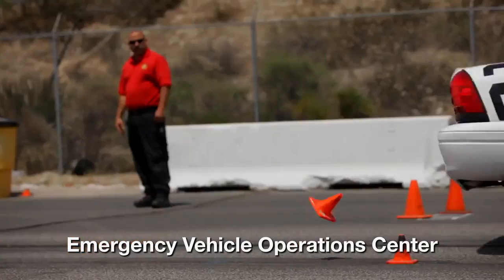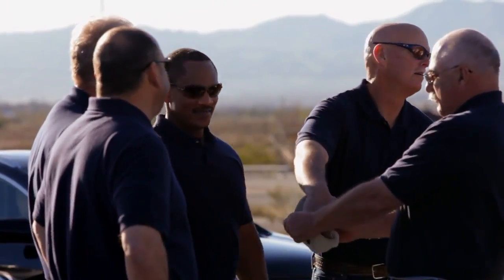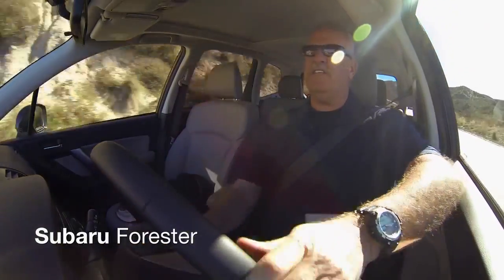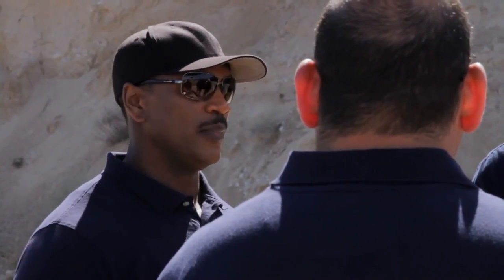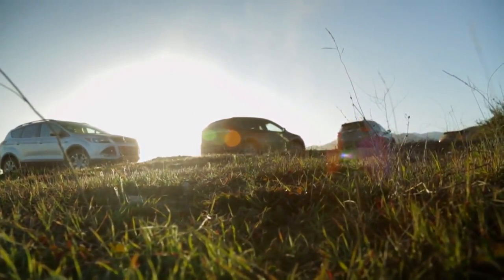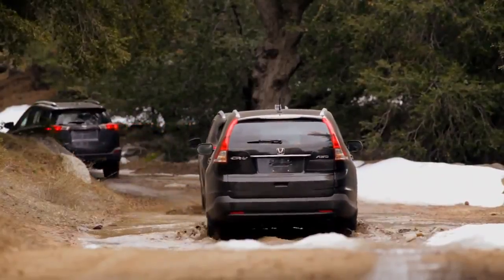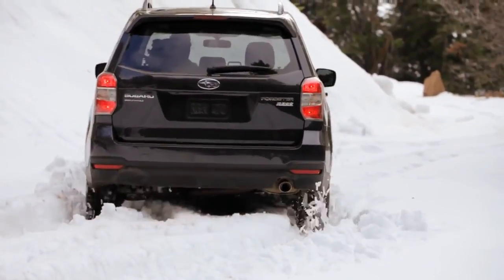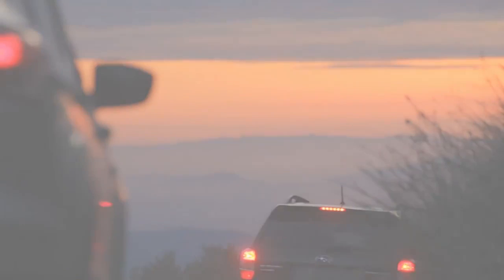Desafío Crossover AWD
¿Es Forester a prueba de todo? ¡Pero por supuesto!